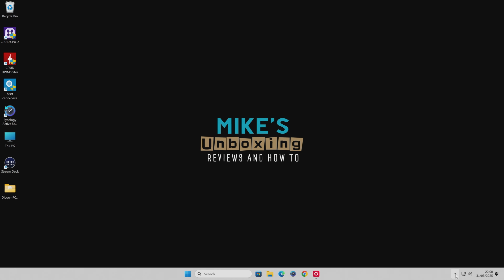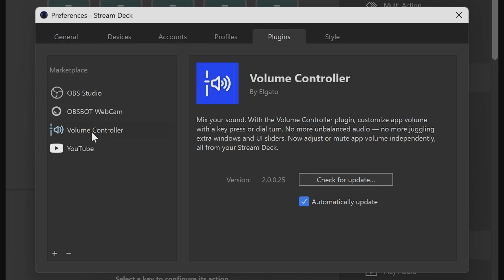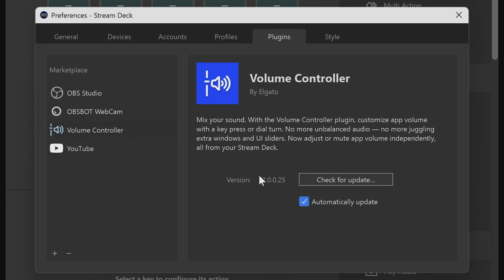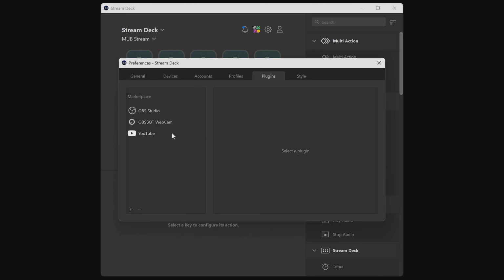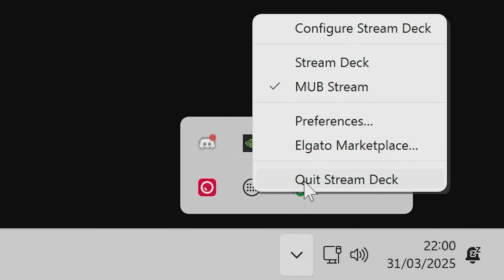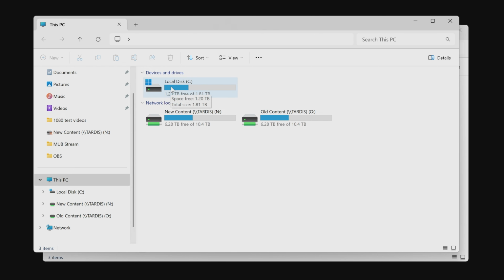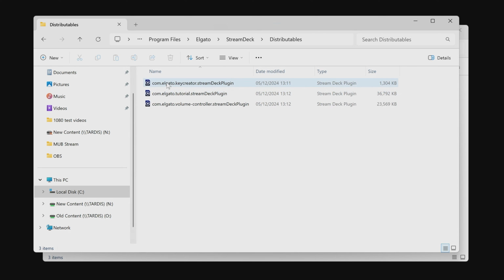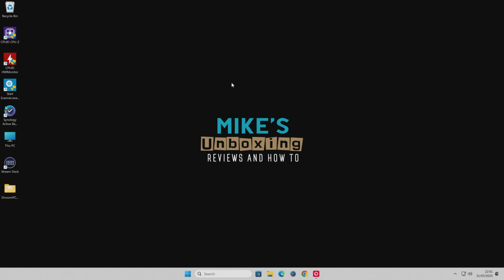How To Fix Elgato Node 20 Error On Windows Shutdown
This video will show you how to fix the Elgato Node20.exe error when shutting down your Windows PC. This error is caused by the Elgato sound control plugin and needs to be removed from the Elgato plugin settings section, then close the Elgato software and then remove the plugin from the distributables folder in Program files / Elgato / Stream Deck.